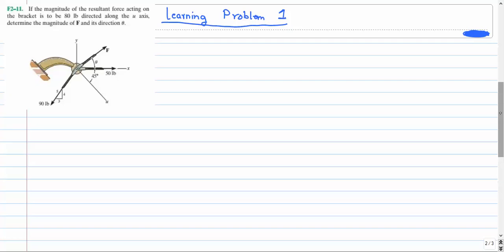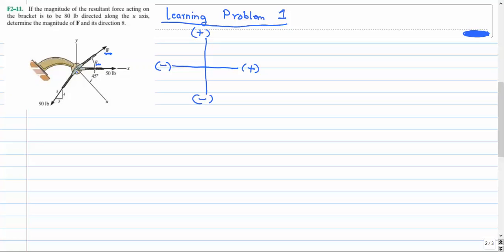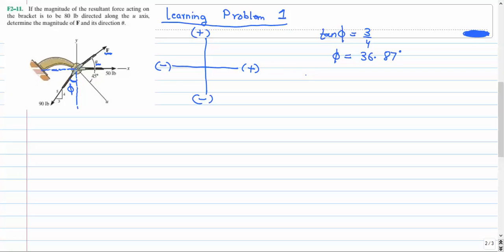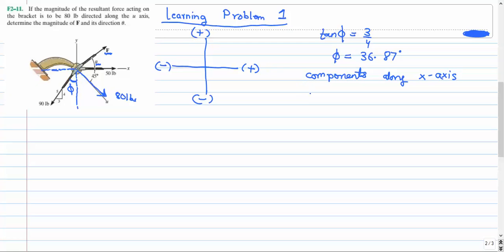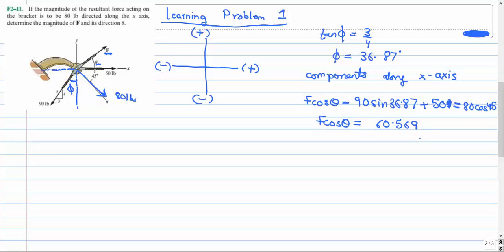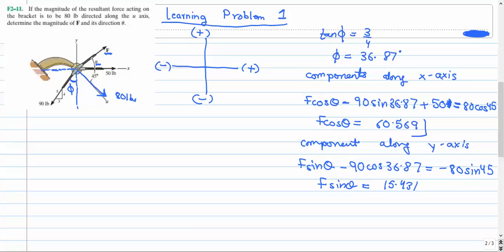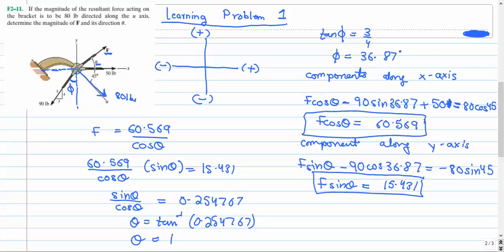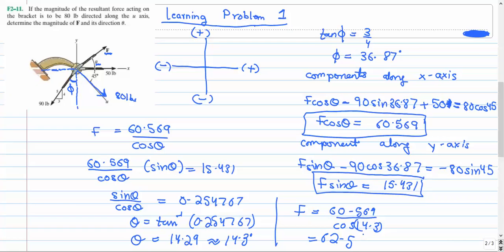Co-planar Forces addition Learning Problem 1